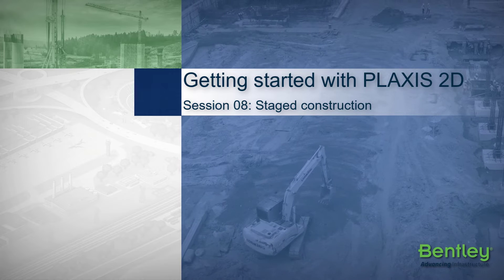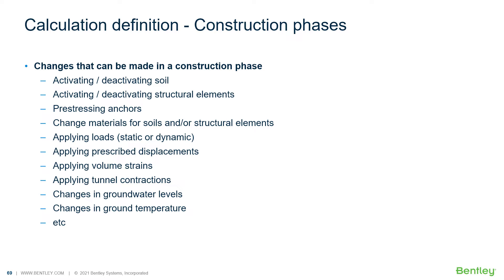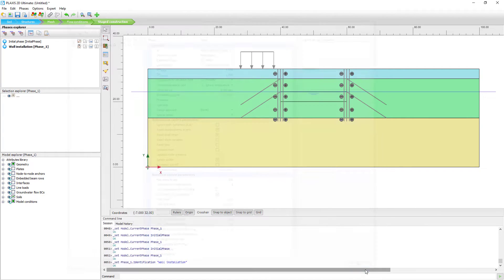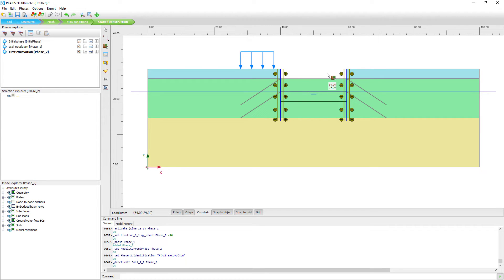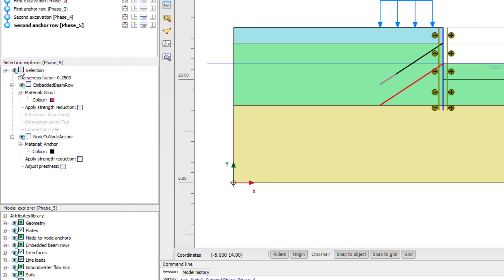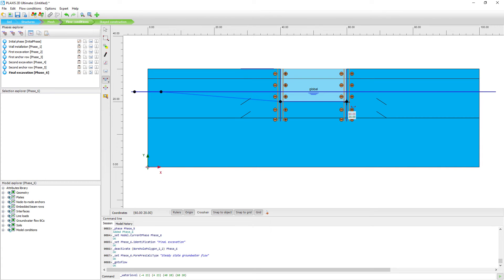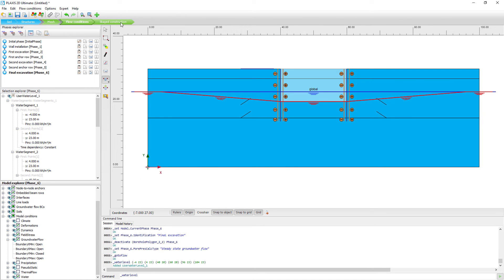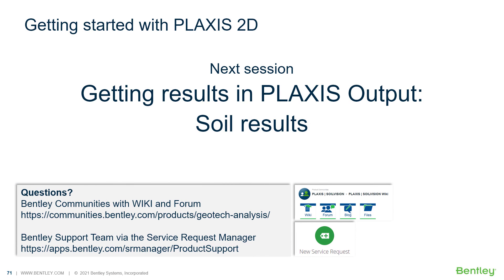Staged Construction Mode: Staging - Getting Started with PLAXIS 2D - Part 8/11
After defining the phases, in this 8th video in the Getting Started with PLAXIS 2D training series, we set up the Staged Construction definition for the PLAXIS 2D analysis and the calculation.